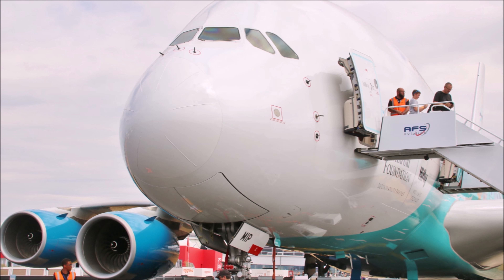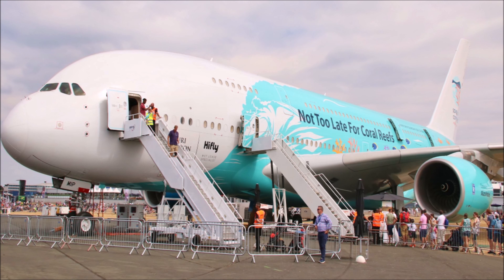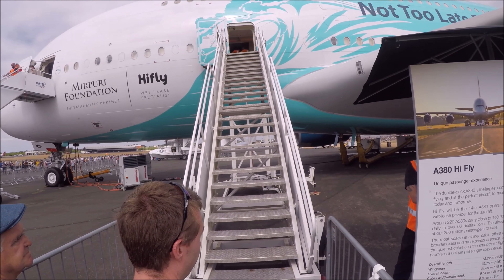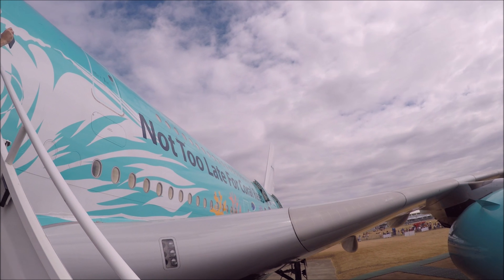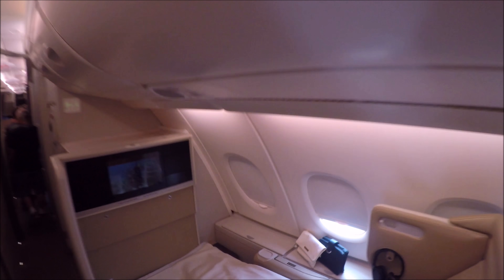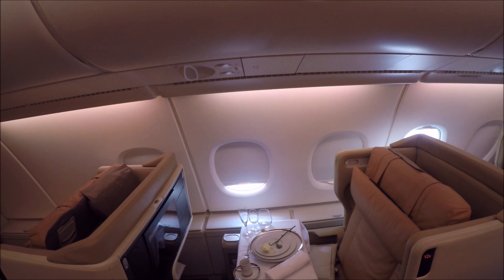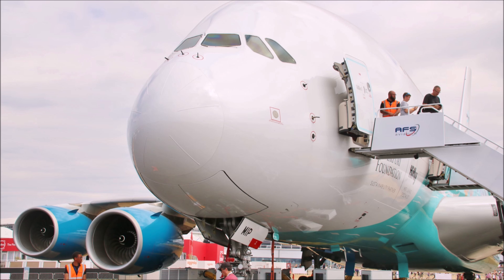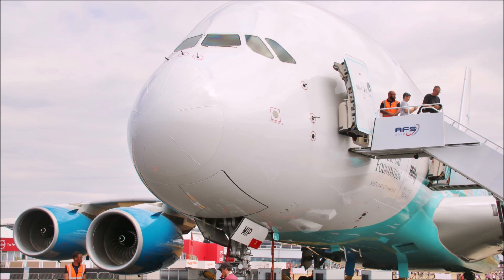SPECIAL FEATURE - Farnborough Air Show 2018 + HiFly A380 Tour *HD*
In this video, I take a look at my first time at the Farnborough International Airshow, which is held at Farnborough Airport in July every even year, when Paris Air Show isn't held as that is every odd year. Some of this years attendees include the following aircraft:

Boeing 777-300ER - Qatar Airways
Boeing 787-8 - Boeing (Biman Bangladesh)
Airbus A330-900Neo - Airbus (Both Airbus & TAP Portugal)
Airbus A350-1000 - Airbus & Qatar
Airbus A380 - HiFly Malta
Boeing 747-8F - Qatar & CargoLogicAir
Antonov 124 - Volga Denpr Airlines

& Much More!

Not all of these aircraft stayed for the public days, in fact many sadly went home or back into service. This video features photos from Friday 20th July and a 4K GoPro video from a tour of HiFly Airbus A380 9H-MIP with ex Singapore Airlines interior (Ex 9V-SKC).

Equipment Used:

~ Canon EOS 750D DSLR

~ SIGMA 18-300MM LENS

LIKE MY FACEBOOK PAGE: LM Trip Reports
SEE MY FLIGHTS ON BA97: LMTripReports